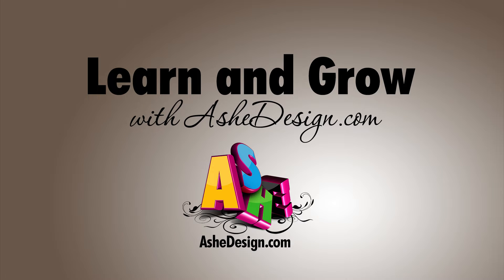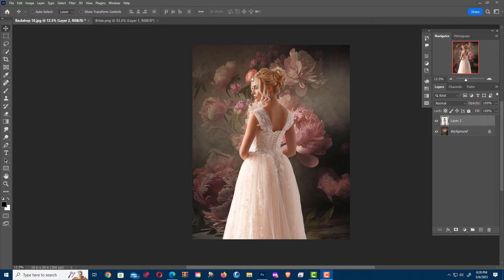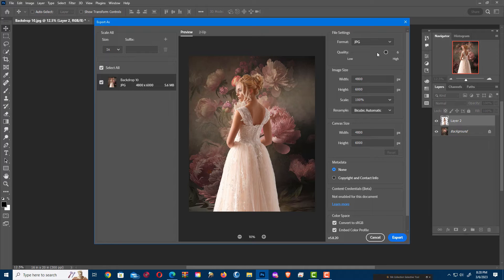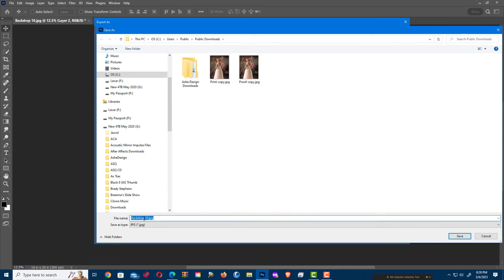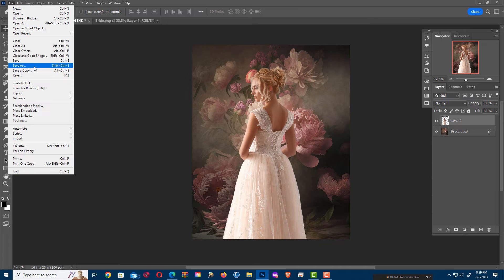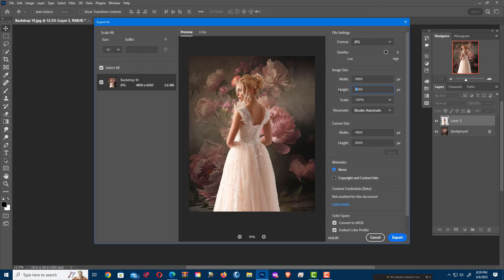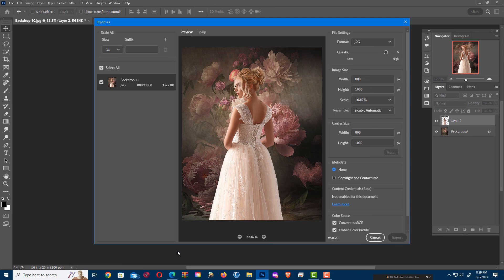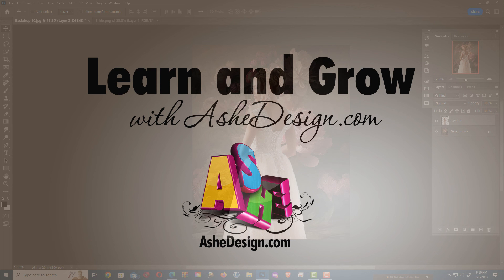Saving Photoshop Files for Proofs and Printing Using Export As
In this quick video, we will show you another method for saving your edited Ashe Design templates for printing and proofs. Easy!